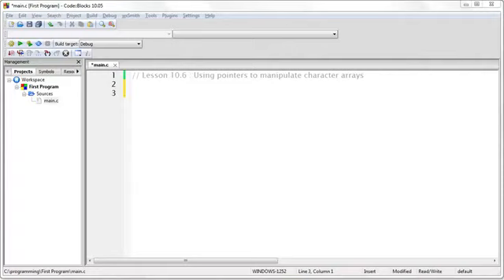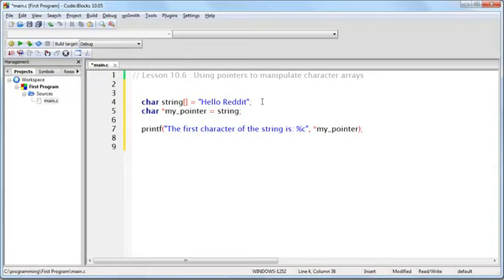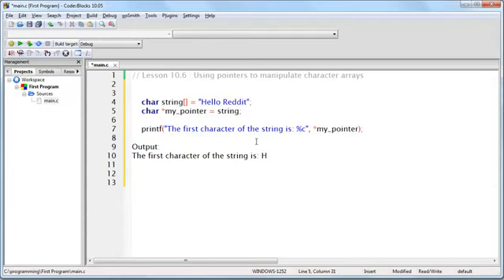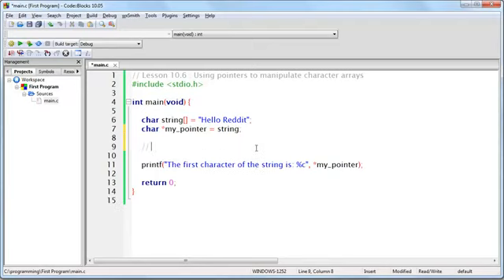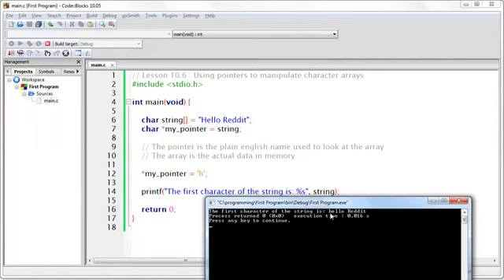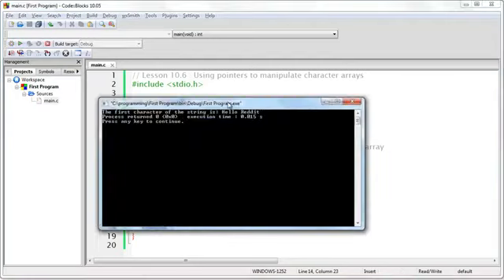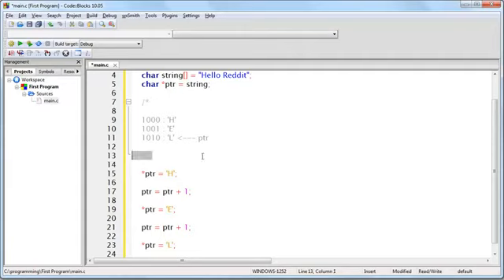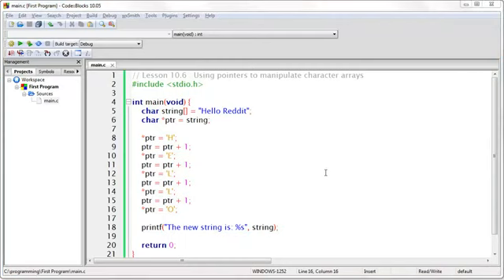Lesson 12 6 Using a pointer to directly manipulate data in memory in C Diploma in C Programming